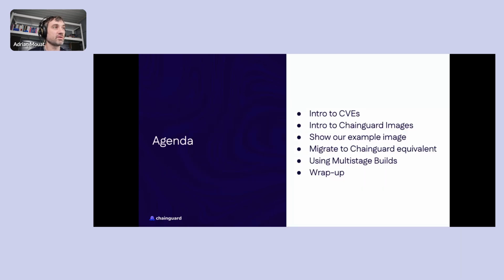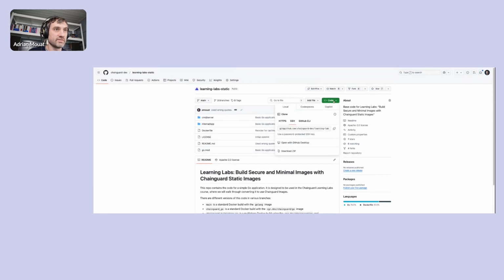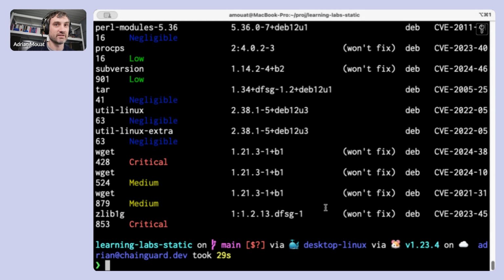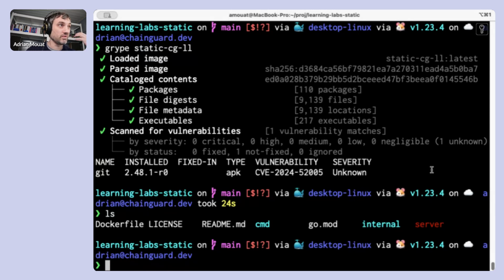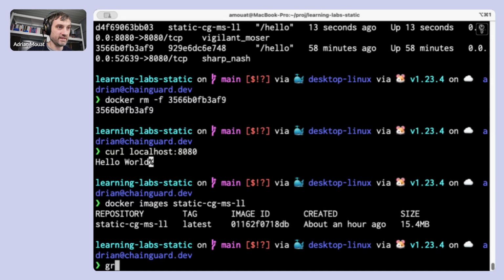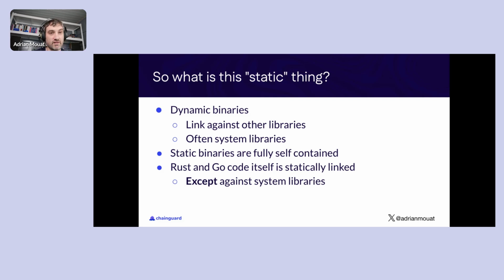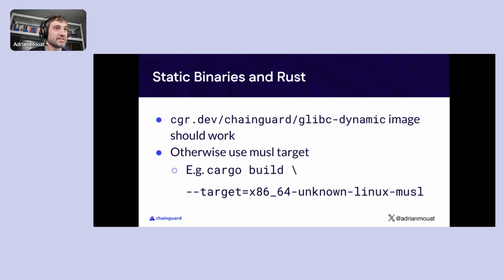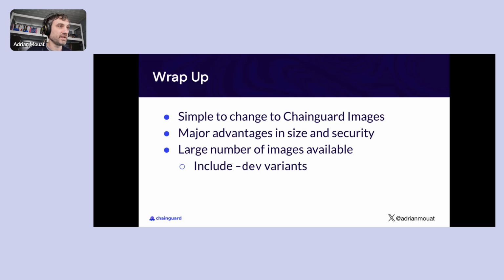Chainguard Static Images – January 2025 | Chainguard Learning Labs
This video is a recording of a Chainguard Learning Labs livestream that occurred on Wednesday, January 22, 2024.